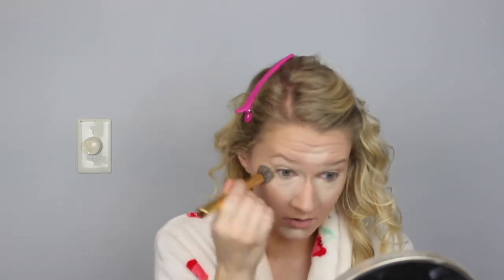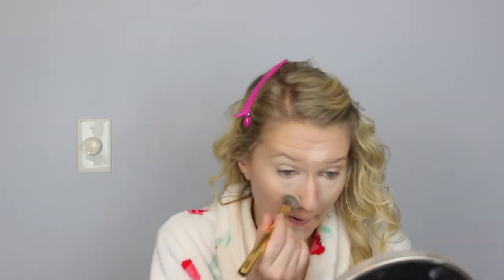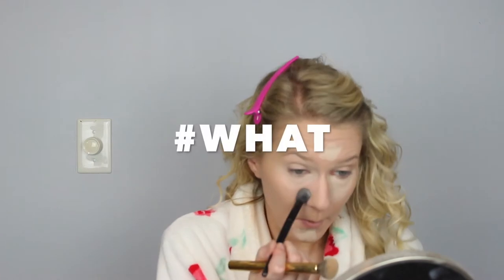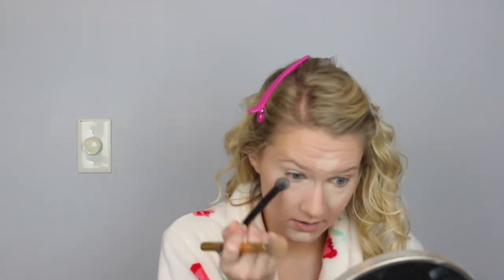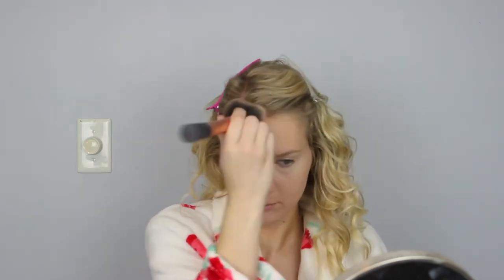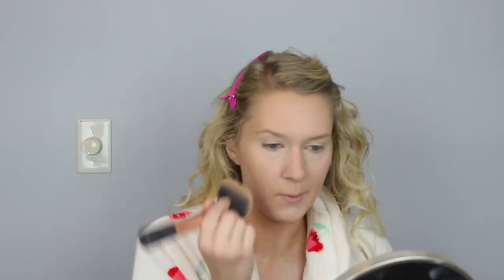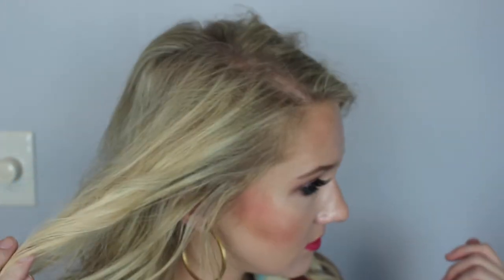Merle Norman Lasting Foundation Review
Foundation Facts:
Price ~$36 USD
Oil-Free
Non-comedogenic
Fragrance free
Ophthalmologist tested
Safe for contact lens wearers
SPF 12
I'm wearing shade vanilla

Hello everyone!

Here is a review on the Lasting Foundation by the brand Merle Norman. I used to wear this foundation all the time and have come back to it. It is amazing for normal/oily skin.

If you have dry skin I recommend trying the Perfecting Foundation by Merle Norman. I have applied it on many clients and know it is well loved by consumers with dry skin.

Merle Norman is a franchise and therefore you may experience slightly different price points at each location. This is also the reason you can not order it directly from their website. It has to be either bought in store or by ordering from a location over the phone.

Most of their products are made in the USA and their headquarters are in Los Angeles.

I have tried many makeup and skincare products throughout the years from Merle Norman and have always been highly impressed.

In my opinion this is an underrated brand that is definitely worth checking out!

Other face products used in this video:
- Merle Norman Flawless Effect Loose Setting Powder